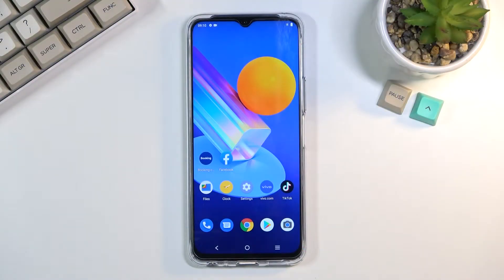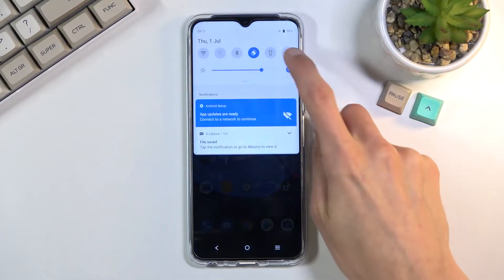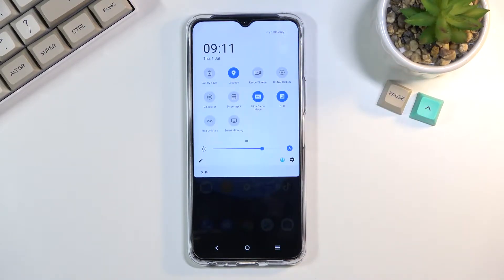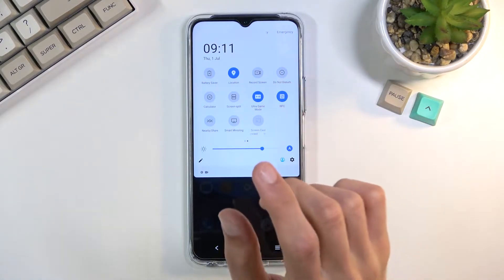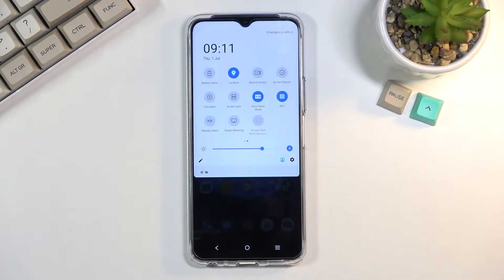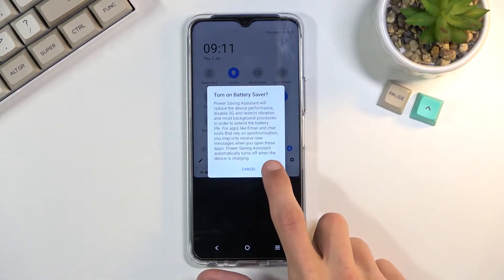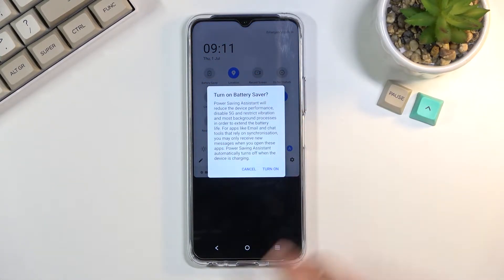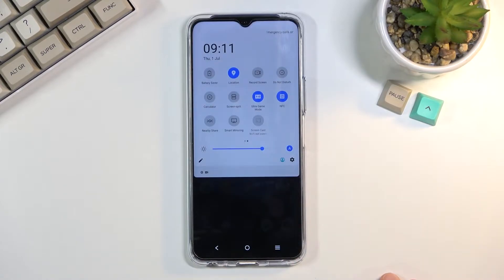How to Activate Power Saving Mode in VIVO Y72 – Save Battery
Learn more about VIVO Y72 5G
Would you like your phone to work even longer? Have trouble with a fast-draining battery? Today we will show you how you can make your VIVO work longer! Power Saving Mode is a super useful option that everyone who struggles with frequent battery drain should be aware of. Check out today's tutorial to learn how to turn on Power Saving Mode on your VIVO Y72 5G and enjoy longer use of your smartphone! Visit also our HardReset.info YT channel and get many useful tutorials for VIVO Y72 5G.

How to use battery saver in VIVO Y72 5G? How to enable battery saver in VIVO Y72 5G? How to extend battery life in VIVO Y72 5G? How to use a power saver in VIVO Y72 5G? How to save battery in VIVO Y72 5G?